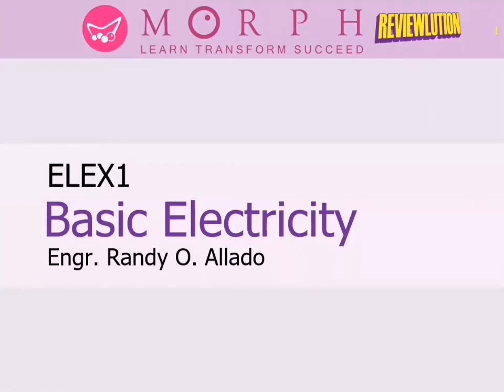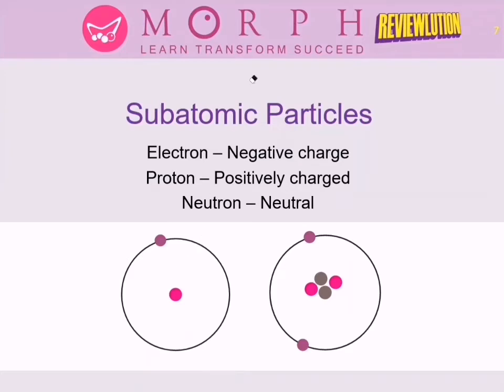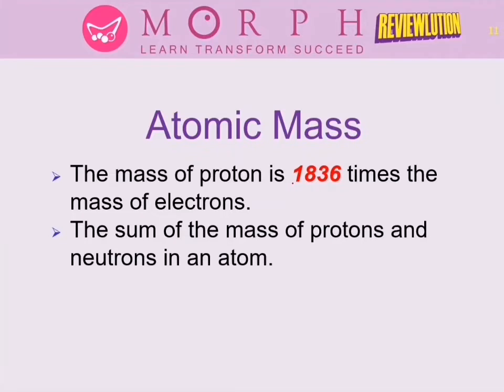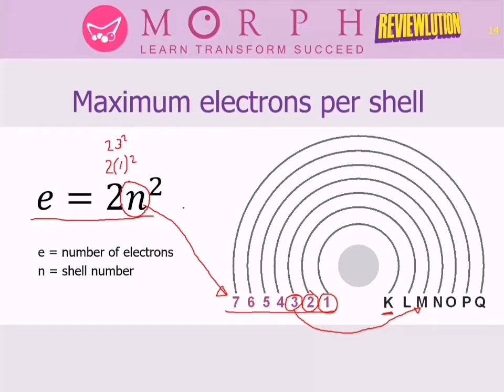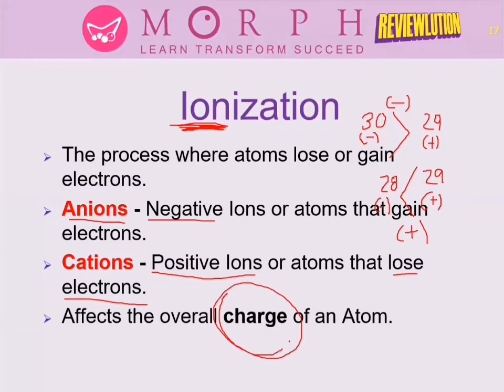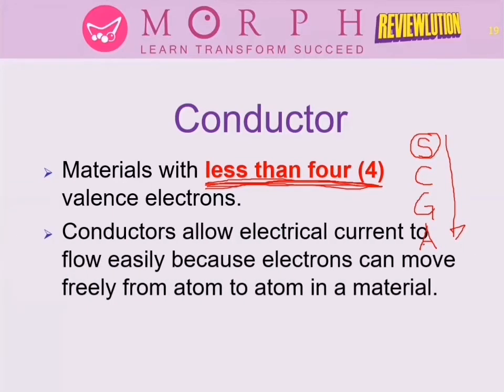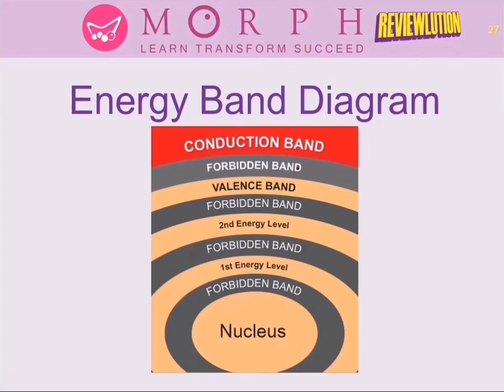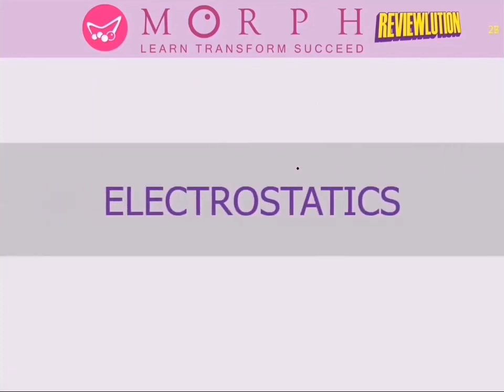ELEX 1a - Intro to Atomic Structure